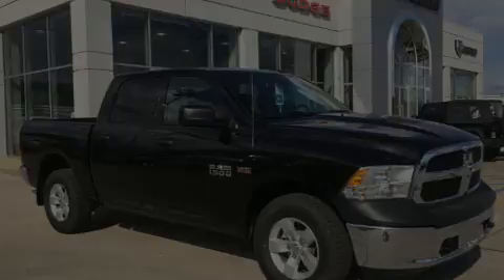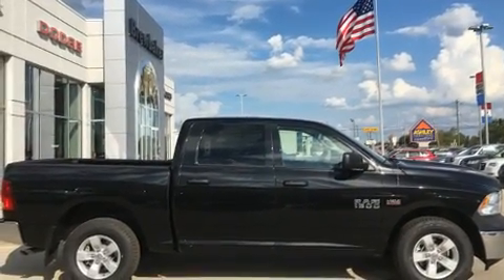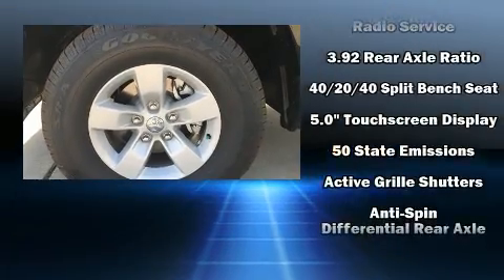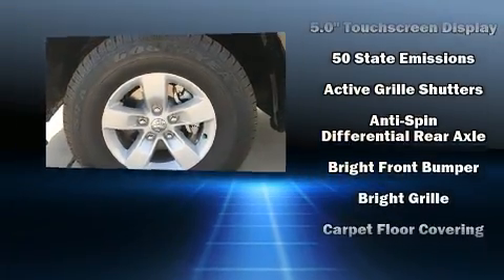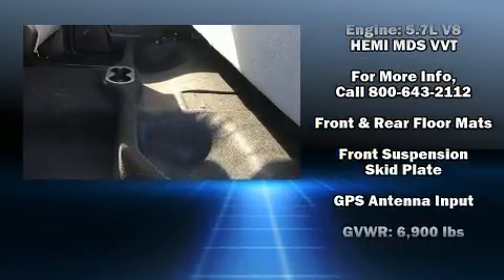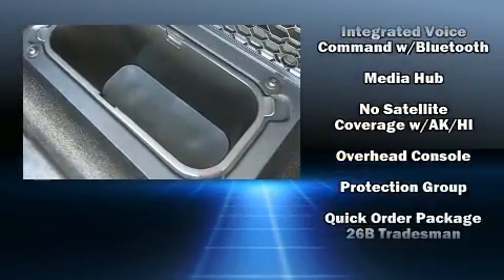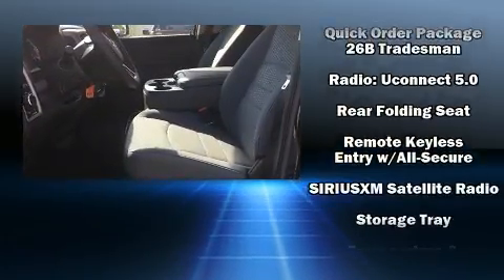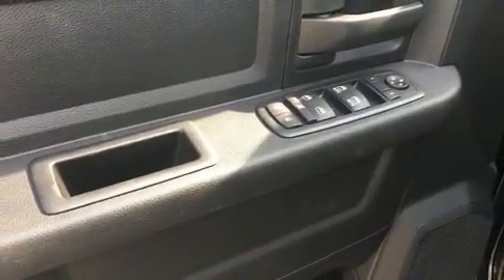2016 Ram 1500 Tradesman in Montgomery, AL 36117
Discerning drivers will appreciate the 2016 Ram 1500 It features four-wheel drive capabilities, a durable automatic transmission, and a powerful 8 cylinder engine. This model accommodates 6 passengers comfortably, and provides features such as: a tachometer, a rear step bumper, a front bench seat, fully automatic headlights, heated door mirrors, remote keyless entry, and power windows. Audio features include an AM/FM radio, and 6 speakers, providing excellent sound throughout the cabin. Safety equipment has been integrated throughout, including: dual front impact airbags, head curtain airbags, traction control, brake assist, ignition disabling, and 4 wheel disc brakes with ABS. Various mechanical systems are monitored by electronic stability control, keeping you on your intended path. Our aim is to provide our customers with the best prices and service at all times. Please don't hesitate to give us a call.